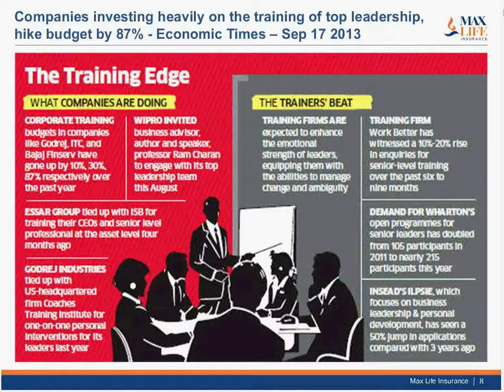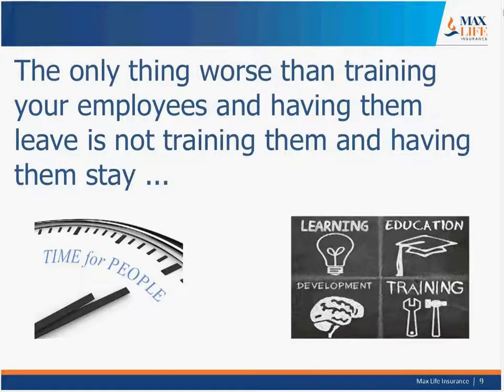Learning & Development A business Case to focus on L&D